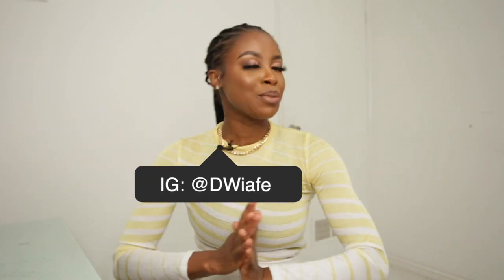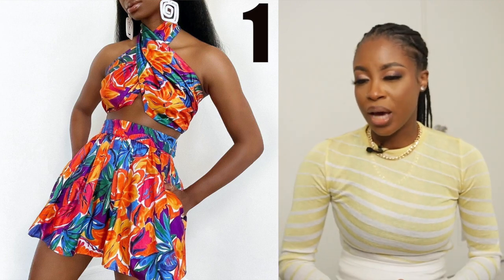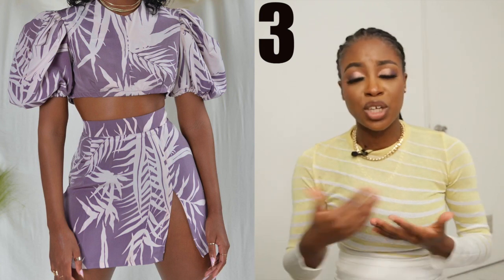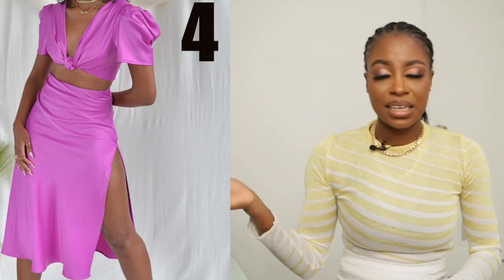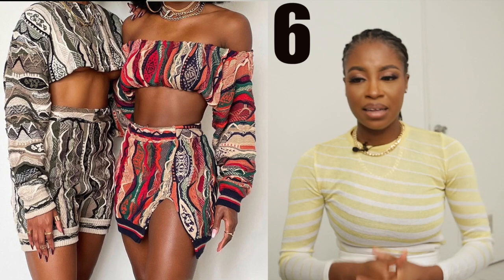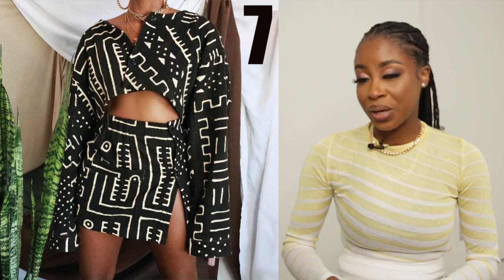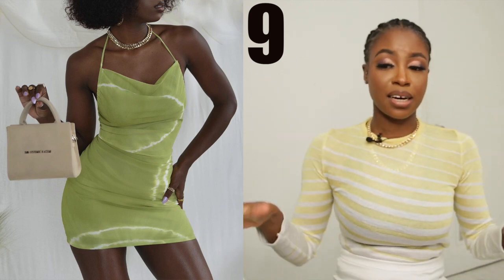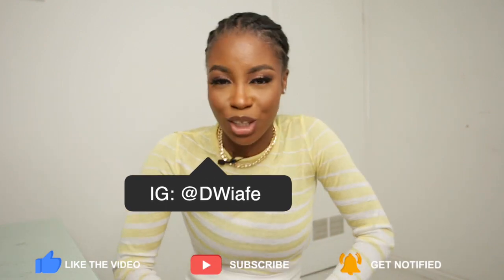Turning Old Things Into New | Vintage and Reworked Clothing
Heys lovelies. For someone who doesn't always have, I have learnt the art of becoming strategic in how I shop and vintage, thrifted pieces are no exception.

I love and follow this brand called @washingtonave by @slaymskaye which are big on turning old things new. They specialise in New, Reworked as well as Vintage finds and I'm all here for it.